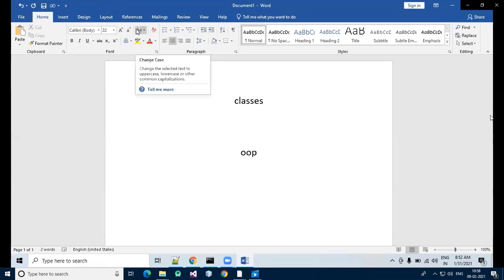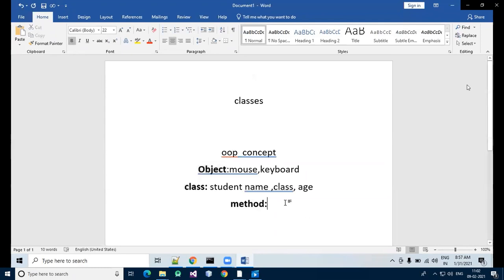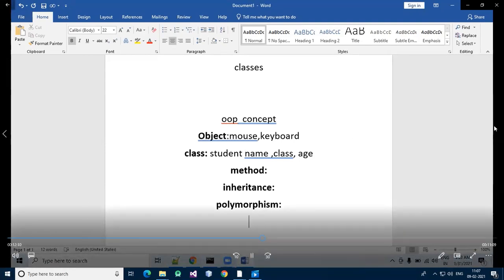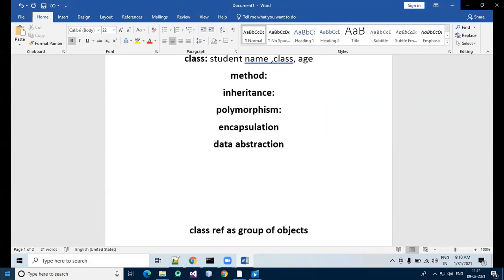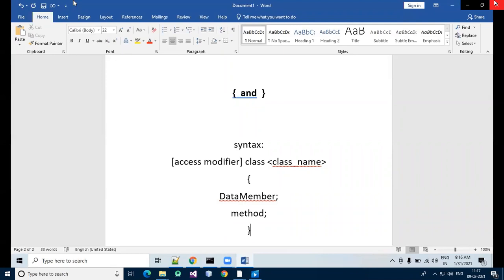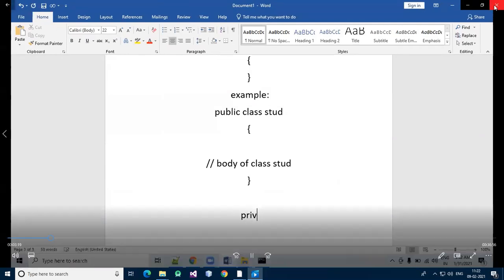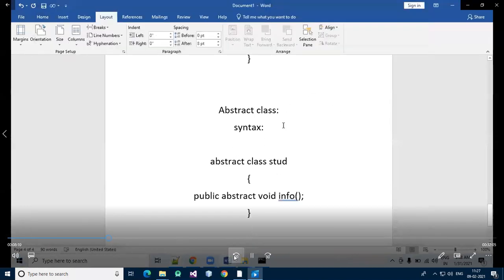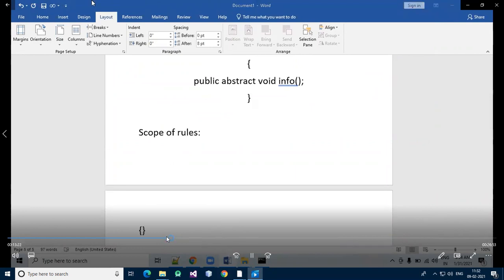Core java lecture-12(S.Y.I.T)9Feb2021delivered by prof.khushboo sodi